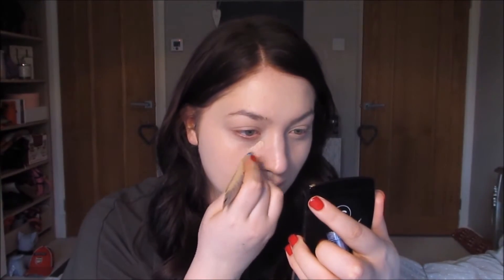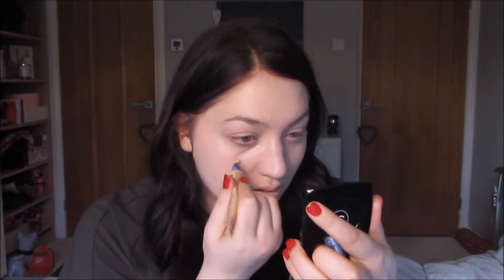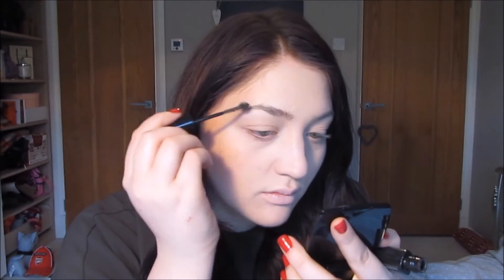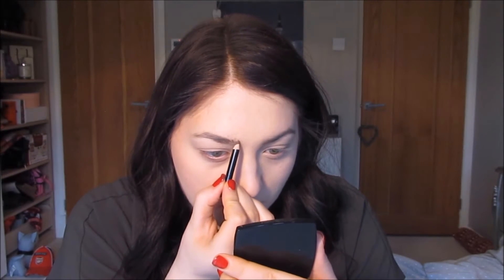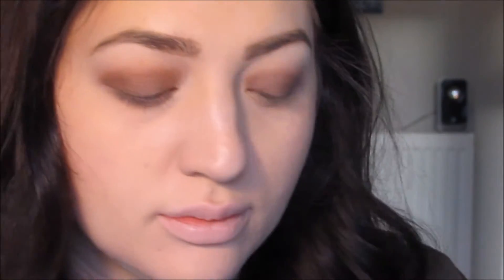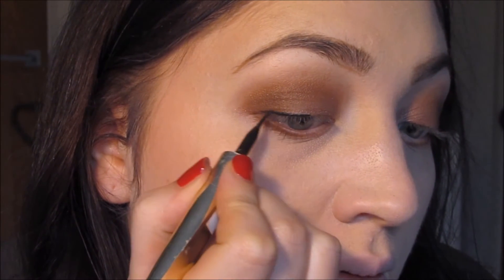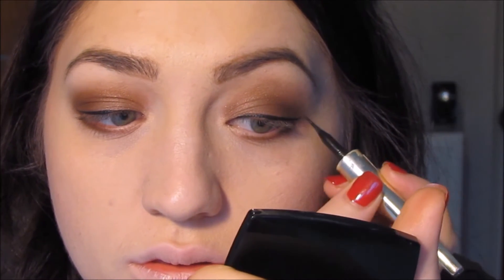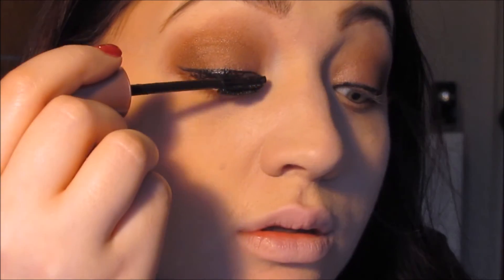Every Day Makeup Tutorial Using Drug Store & Affordable Products ♡